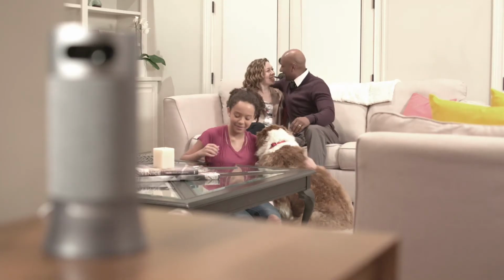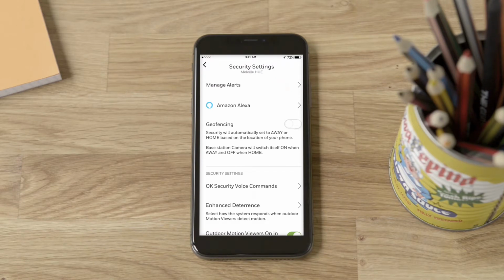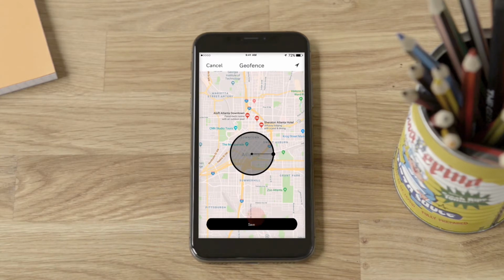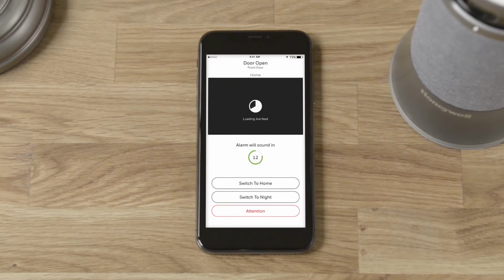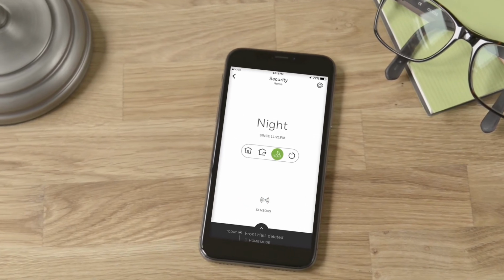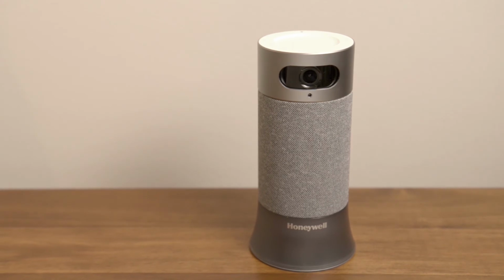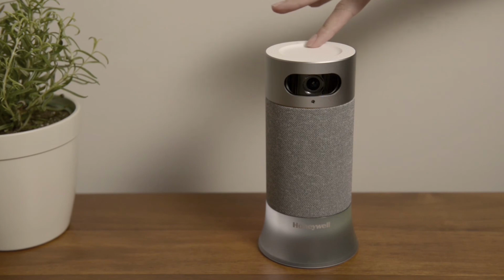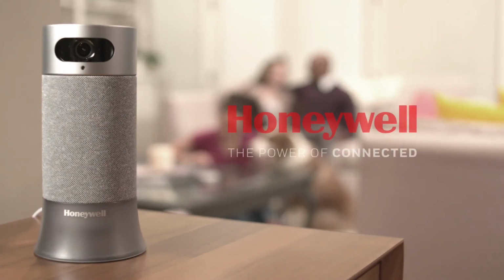How to Use the Base Station for Smart Home Security